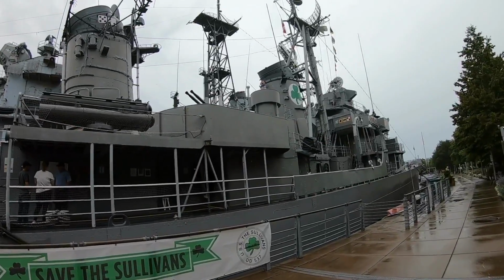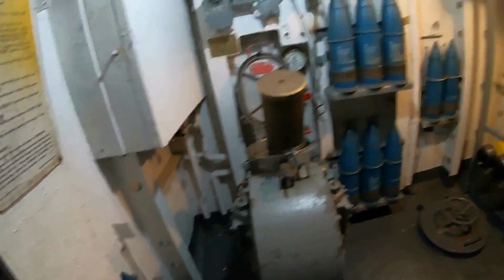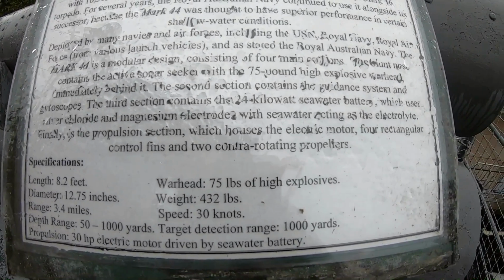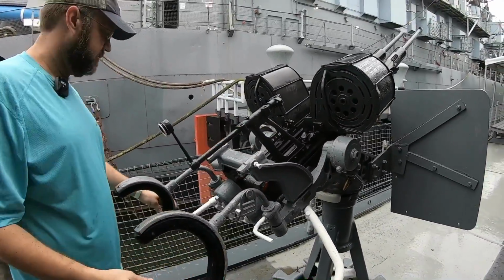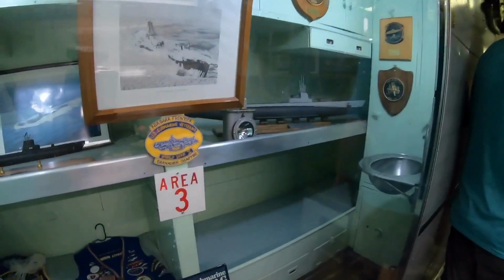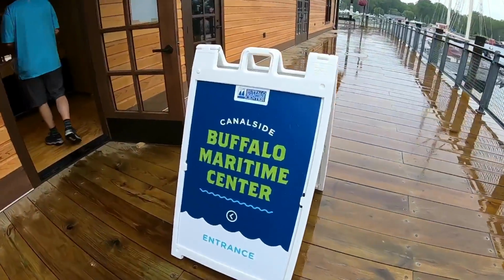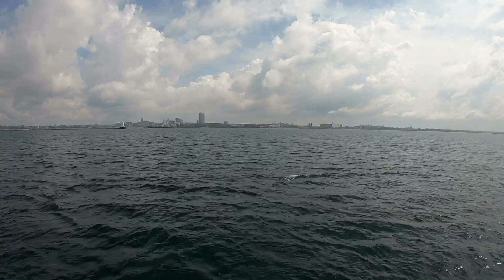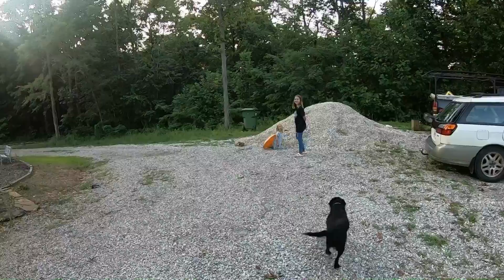Visiting our GrandFathers World War Two Destroyer - USS The Sullivan's - Buffalo Naval Park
Bucket list brothers trip to see our grandfathers destroyer that he served on during World War II.  This is the USS The Sullivans located at the Buffalo Naval Park in Buffalo New York.  They have three naval vessels here.  The USS LIttle Rock which is a missile cruiser, the USS Croaker which is a submarine, and the USS The Sullivans which is the destroyer that our grandfather served on.  He served on this ship for the entire duration it was in the war.  The time it was launched until the end of the war which was nearly two years.  I have a hard time fathoming what that means, two years of his life, on this tin can floating in the sea.  For a while now I have wanted to dive more into the history of our grandfather and his time overseas, this trip is a huge start, but definitely just the beginning.  I hope you guys enjoy this video of our trip, for us, it was one of the most memorable.

this is a link where you can donate to help support the fantastic work the naval park is doing in preserving these icons of our nations history

here is the link to where they are building the erie canal boat

the naval park itself has a youtube channel if you would like to check that out at as well